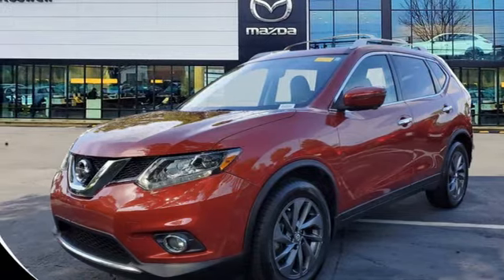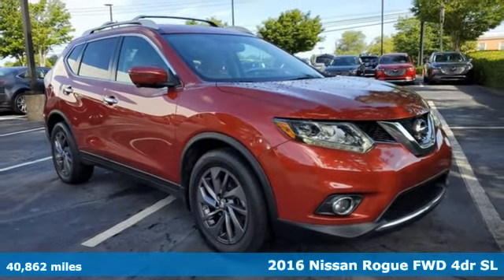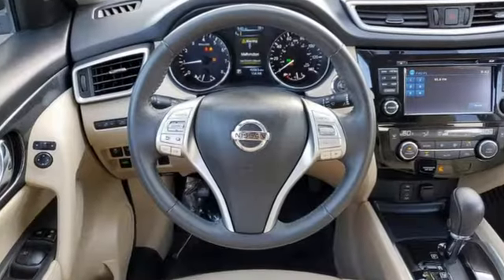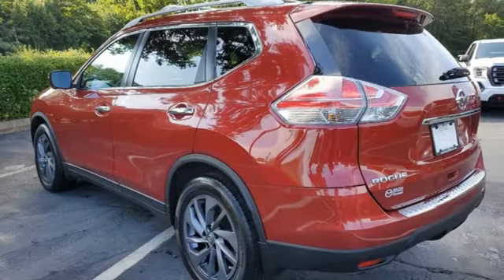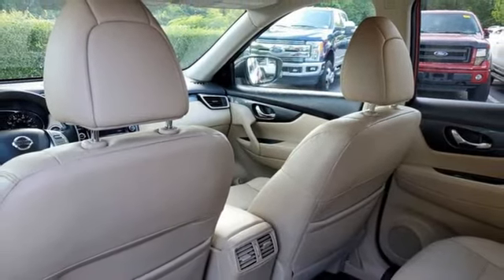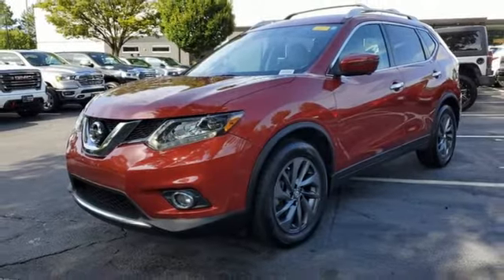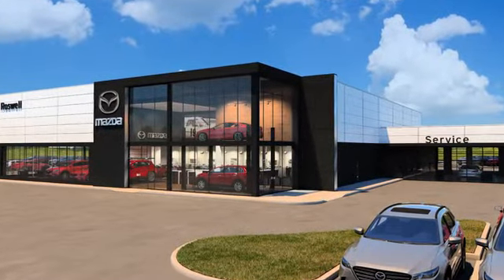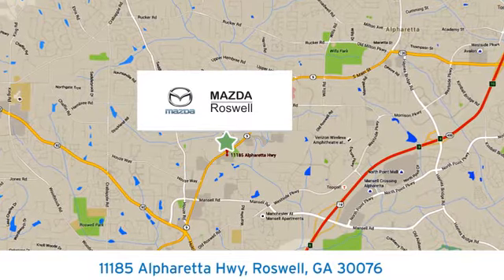Used 2016 Nissan Rogue Roswell GA Atlanta, GA 414875A - SOLD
Year: 2016
Make: Nissan
Model: Rogue
Trim: SL
Engine: 2.5L I4 DOHC 16V
Transmission: CVT with Xtronic
Color: Red
Interior: Almond
Mileage: 40862
Stock #: 414875A
VIN: 5N1AT2MT1GC774757
CARFAX One-Owner. Clean CARFAX. Priced below KBB Fair Purchase Price!brbrCayenne Red 2016 Nissan Rogue SL FWD 26/33 City/Highway MPGbrOdometer is 23321 miles below market average!brbrbrAwards:br * 2016 KBB.com 10 Best SUVs Under $25,000

Address:
11185 Alpharetta Hwy